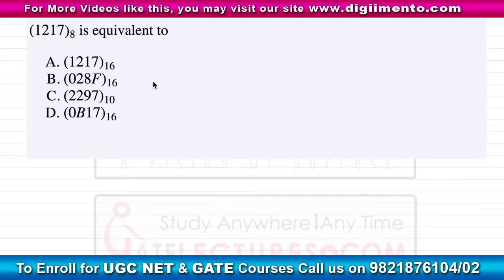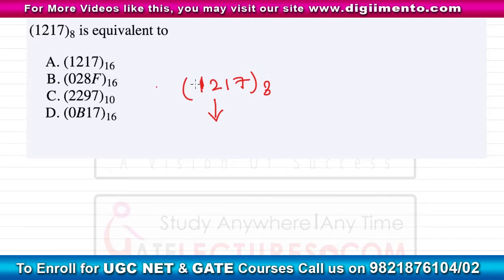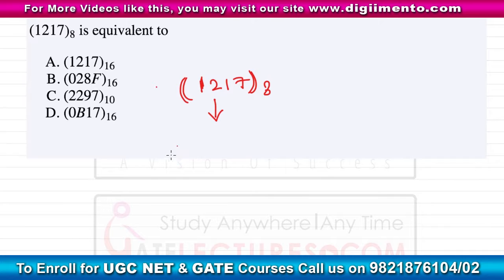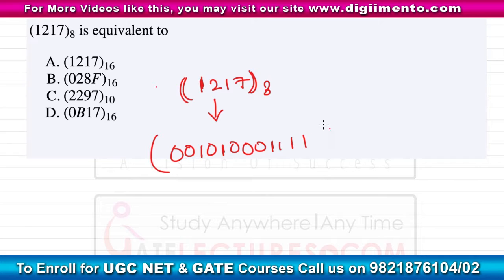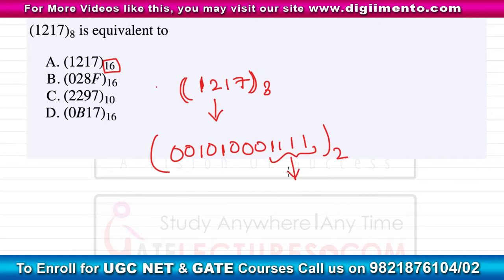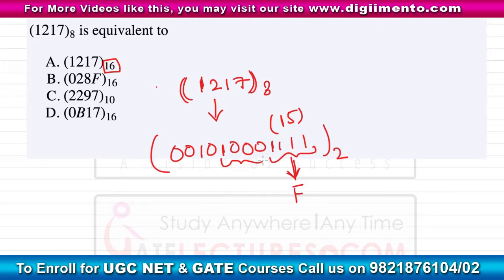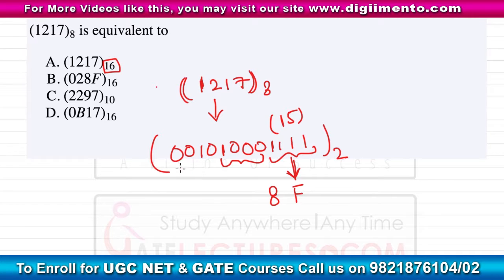ISRO Previous Year Questions of exam 2017 - Q57 with solution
Hello guys, So in this video we are going to discuss another question which was asked in the exam of ISRO.

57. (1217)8 is equivalent to
(a) (1217)16                (b) (028F)16